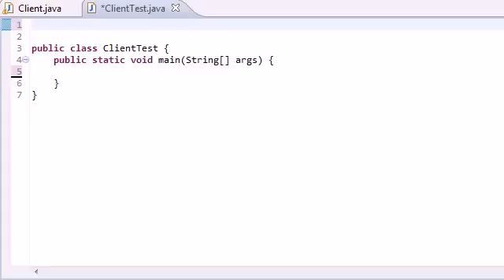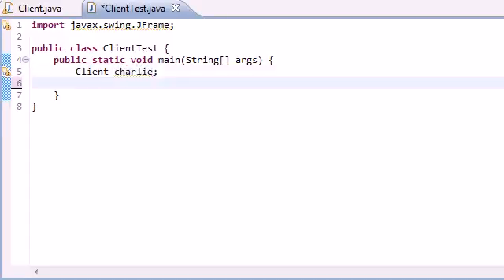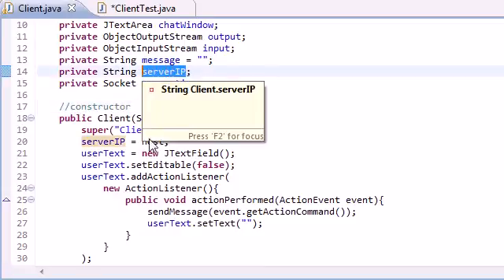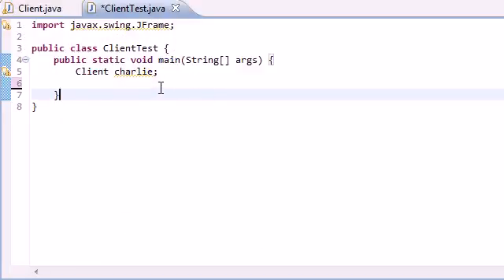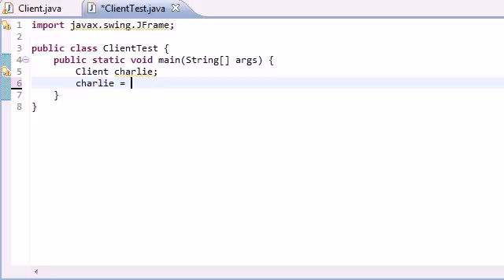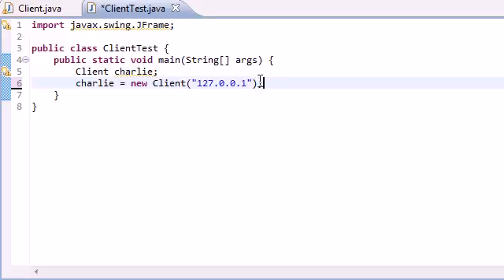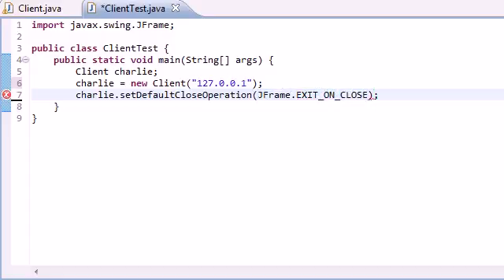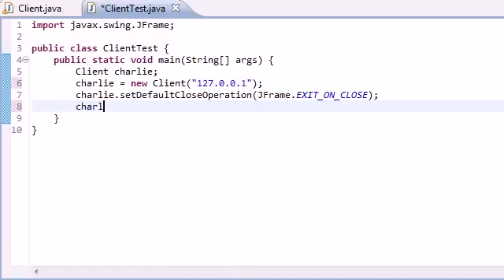Intermediate Java Tutorial 58 Finishing the Coding for the Instant Message Program YouTube